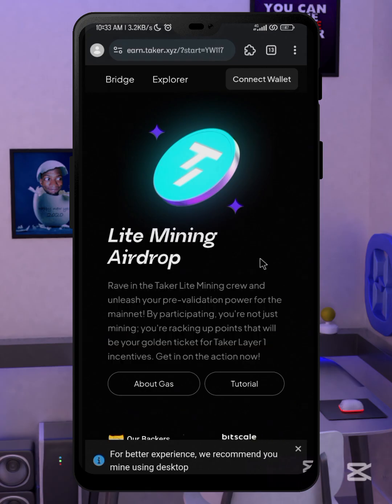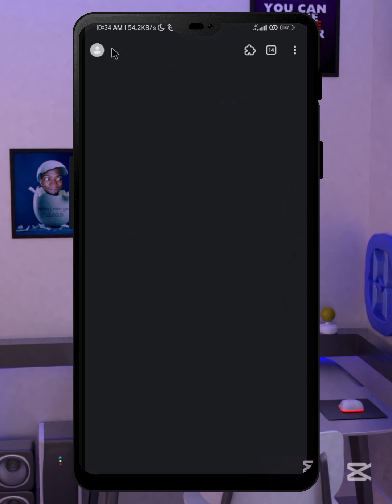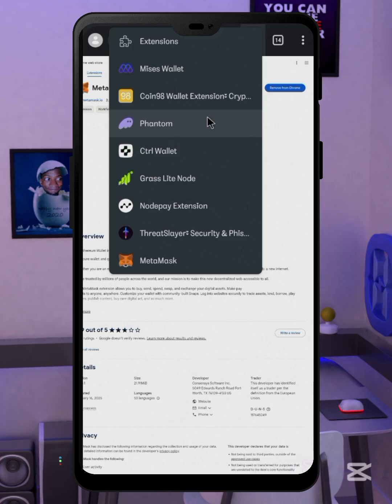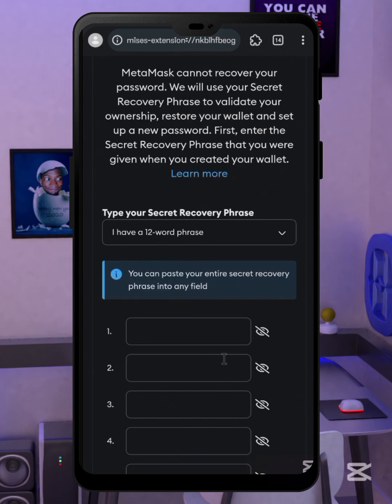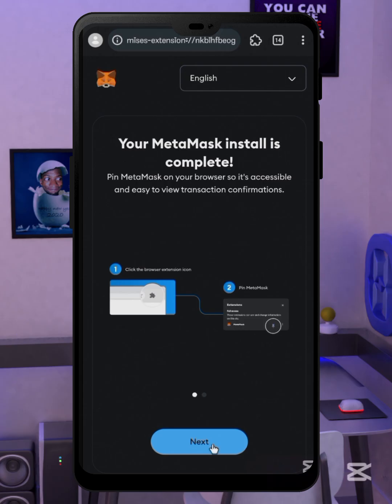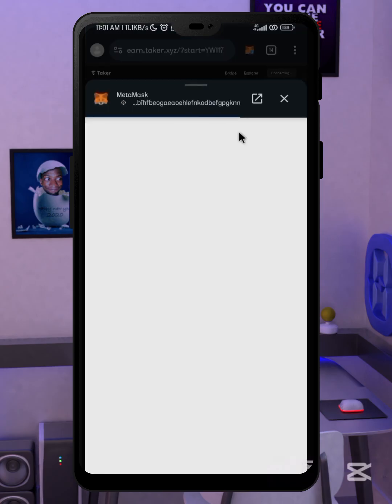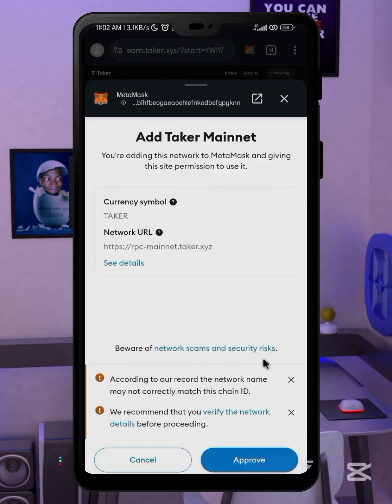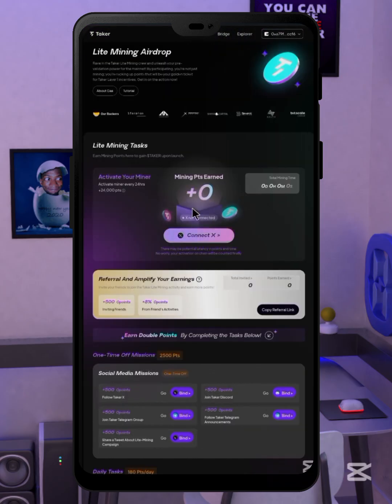How to mine taker protocol Airdrop connect your meta mask wallet using Mises Browser | Testnet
Start Mining Taker protocol Easily! Don’t miss out on this crypto mining opportunity. This step-by-step guide shows you how to start Taker mining in just 2 minutes using your browser. ✅

🔹 Steps Covered in This Video:
🔸 Copy the and open it in your Mises browser
🔸 Switch to desktop mode for better access
🔸 Download & install MetaMask Wallet Extension
🔸 Connect your wallet & sign the contract
🔸 Start earning Taker Tokens effortlessly every 24 hours 💰

📢 Join the Conversation:
Have questions or need further assistance? Drop your comments below, and I'll be happy to help!